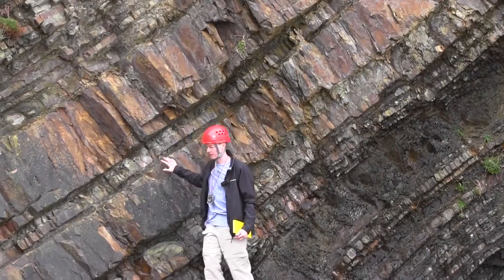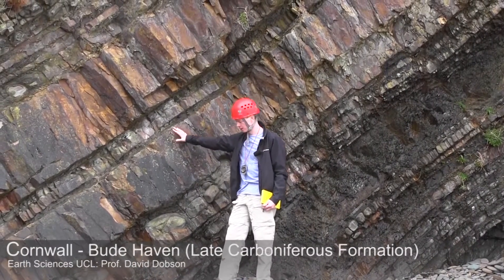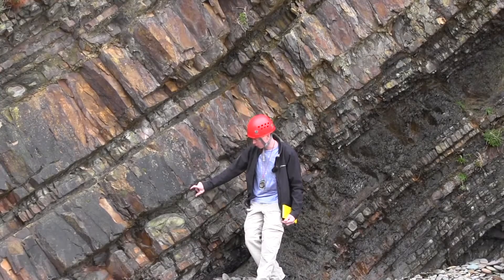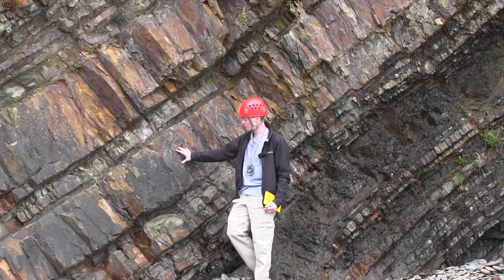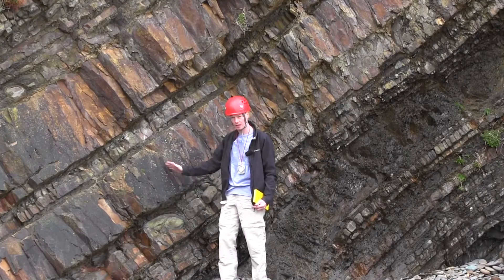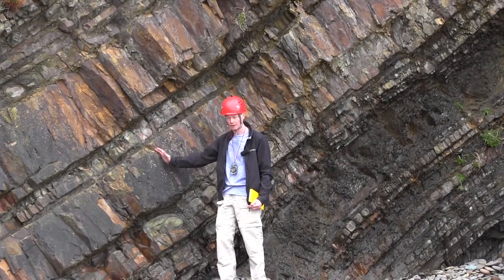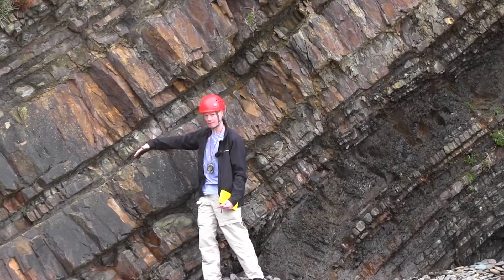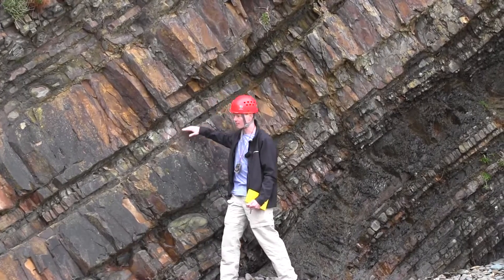Cornwall Bude Haven Late Carboniferous Formation